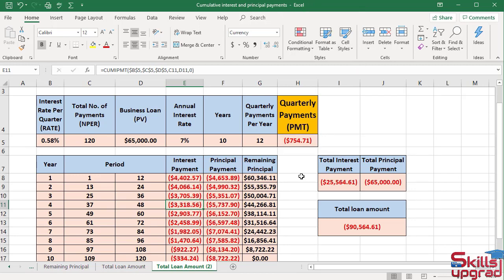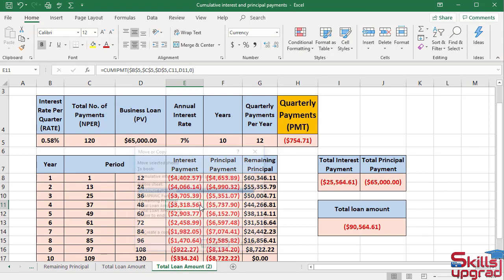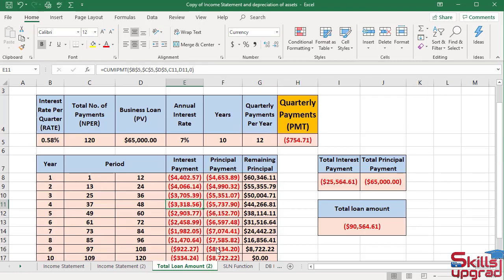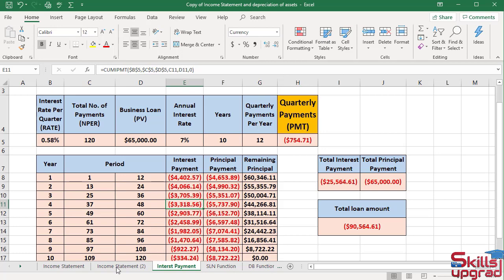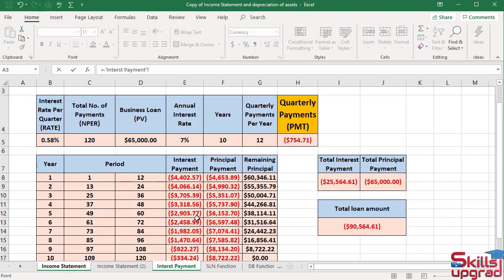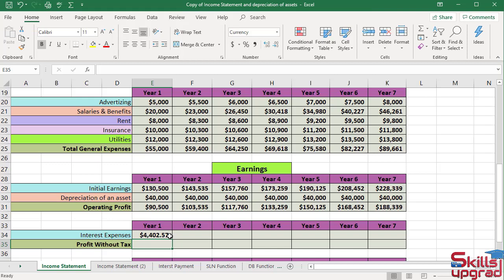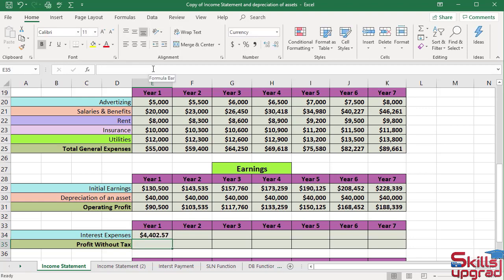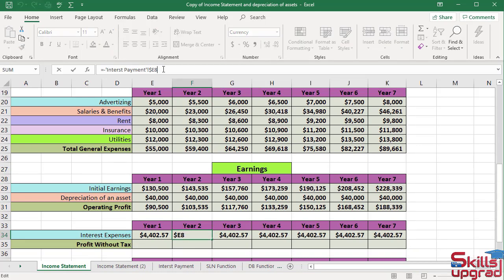MS Excel Beginners To Advanced Course | Adding Interest Expenses in the Income Statement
MS Excel Beginners To Advanced Course | Adding Interest Expenses in the Income Statement | Excel Functions And Formulas |

1-      Introduction to Excel
2-      Formatting a Worksheet
3-      Saving and Printing a Workbook
4-      Calculations With Basic Formulas
5-      Calculations Excel Functions
6-      Project Calculations with Operators and Functions
7-      IF and VLOOKUP Functions
8-      Date and Time Functions in an Excel
9-      Logical Functions in an Excel
10-    Lookup and Reference Functions in an Excel
11-    Text Functions in an Excel
12-    Math and Trigonometry Functions in an Excel
13-    Statistical Functions in an Excel
14-    Engineering Functions in an Excel
15-    Information Functions in an Excel
16-    Database Functions in an Excel
17-    Financial Functions: Borrow Money to Bank
18-    Financial Functions: Invest Money in the Bank Saving Account
19-    Financial Functions: Build Future Income Statement of Company
20-    Financial Functions: Calculate Depreciation of an Asset of Company
21-    Financial Functions: Invest Money in Company
22-    Basic Financial Examples(Learn Use of Operators +,-,/,*)
23-    Adding Column and Pie Charts in an Excel worksheet
24-    Adding Line and Combination Charts in an Excel
25-    MS Excel Spark lines (Line, Column, Win or Loss) and Data Bars
26-    MS Excel Waterfall Chart, Funnel Chart and Map Chart
27-    MS Excel People Graph, Sunburst Chart, Tree map and Bubble Charts
28-    MS Excel Stocks and Geography, Progress Chart
29-    MS Excel Analyzing Sales Data in Pivot Tables and Pivot Charts
30-    Creating Excel Tables, PivotTables and Pivot Charts
31-    Data Validation and Inserting Comments
32-    Analyzing Data in the MS Excel Table
33-    Analyzing Data with MS Excel PivotTables
34-    Analyzing Data with Business Intelligence (Power Queries and Trendlines)
35-    Analyzing Data with Business Intelligence (Forecast Sheet)
36-    Analyzing Data with Business Intelligence (Power Pivot, Data Model & Power Map)
37-    Extracting Data from the Website(Power Query, Power Pivot, Pivot Table)
38-    Loading Website Data into Power Map(Power Query, Power Map)
39-    Extracting Data from the Website(Power Query, Pivot Table)
40-    Extracting Football Team Data from the Website(Power Query, Pivot Table)
41-    Analyzing Business Data by using What-If Analysis Tools(Goal Seek, Data Table)
42-    Analyzing Business Data by using What-If Analysis Tools(Scenario Manager)
43-    Analyzing Business Data with Solver
44-    Create and Publish Dashboard
45-    Dashboard Layout Design : Create Sales Dashboard
46-    Data Analysis in PivotTables (Creating Revenue Dashboard)
47-    Microsoft Power BI
48-    Bookmarks Pane and Selection Pane In MS Excel
49-    Editing and Visualizing Data In MS Excel
50-    Extracting Data from the Website In MS Excel
51-    Extracting Sales Data from the Website In MS Excel
52-    Microsoft Excel New Quick Measure(Calculations Without Dax)
53-    Microsoft Excel Custom Visuals
54-    Microsoft Excel VBAs And Macros